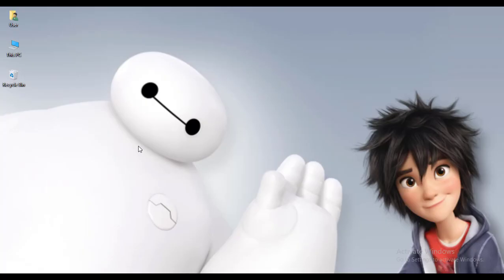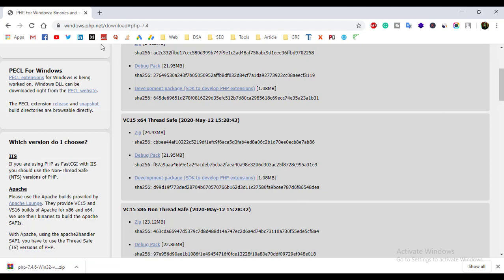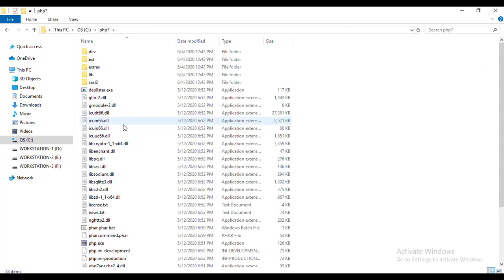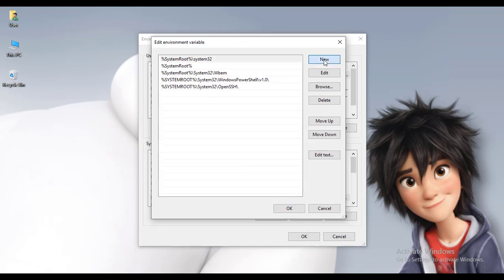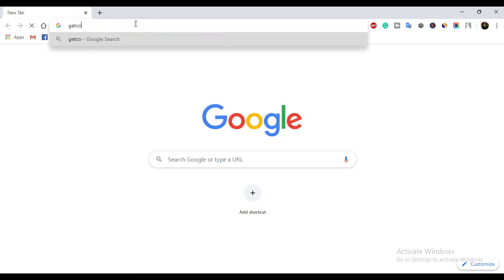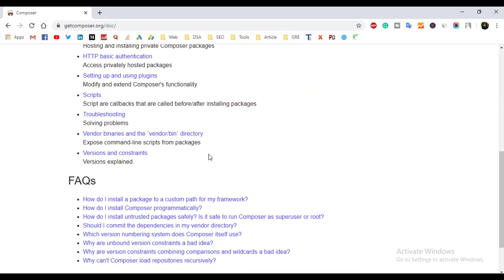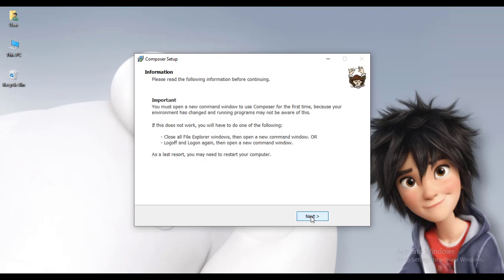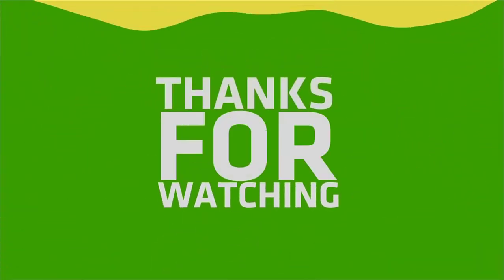How to Install PHP with Composer on Windows 10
In this video, i will show you how to install PHP and composer on windows 10. many of you are failed to successfully install on you PC. Composer is a dependency manager for PHP. after watch this you can successfully install PHP with composer in you PC.